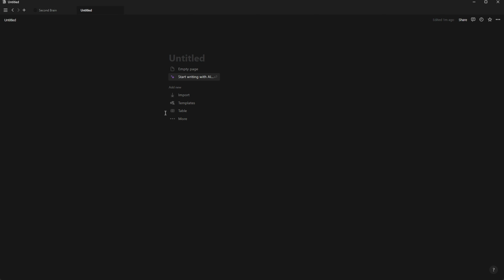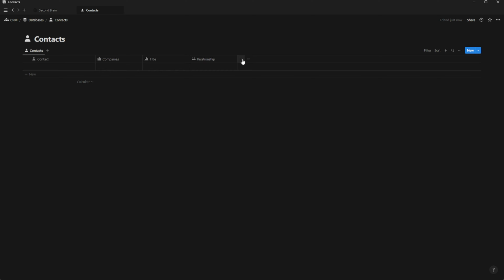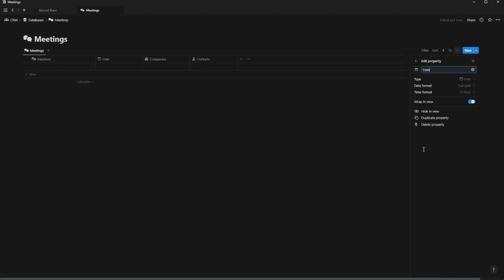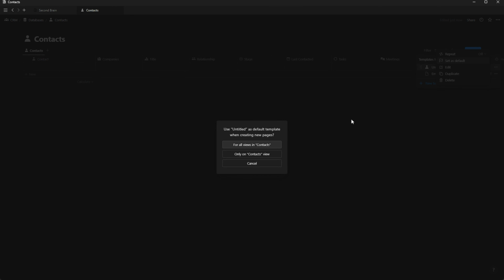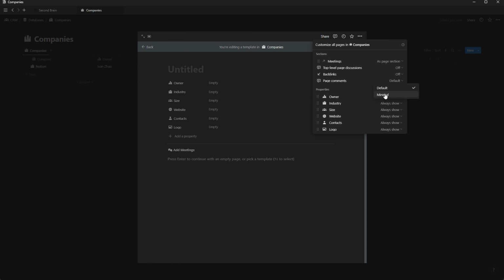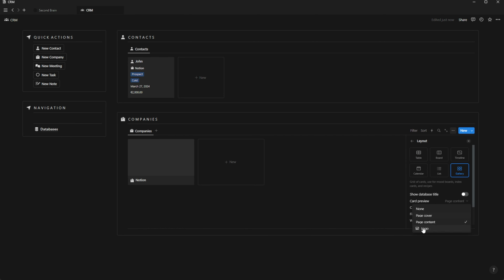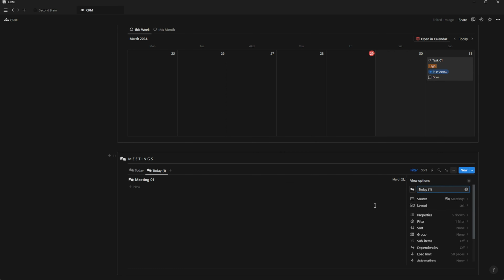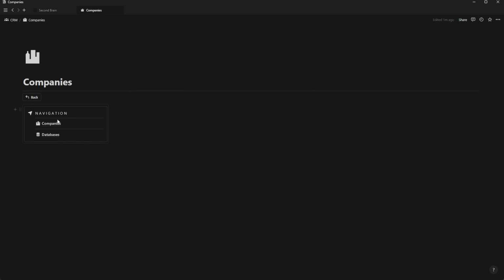Creating a Basic CRM Using Notion | A Step by Step Guide (2024)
In this video, I'll take you on a journey through Creating your very own Basic CRM Using Notion A Step by Step Guide system from scratch, using the powerful Notion platform.
Whether you're a business owner, freelancer, or enthusiast looking to organize your contacts and projects, this guide is perfect for you. Join me as we break down each step, making it easy for you to follow along and customize your CRM to suit your specific needs. With clear instructions and practical tips, you'll be amazed at how quickly you can set up a functional CRM within Notion. Don't miss out on this opportunity to streamline your workflow and boost your productivity!

▬▬▬▬▬▬▬▬▬▬ PRODUCTIVITY APPS ▬▬▬▬▬▬▬▬▬▬

▬▬▬▬▬▬▬▬▬▬ SOCIAL MEDIA ▬▬▬▬▬▬▬▬▬▬

▬▬▬▬▬▬▬▬▬▬ TIMESTAMPS ▬▬▬▬▬▬▬▬▬▬
00:00 Introduction
00:46 Creating the Databases
02:52 Customizing the Databases
10:58 Creating Default Templates
16:24 Layout
25:28 Navigation Pages
34:31 Closing